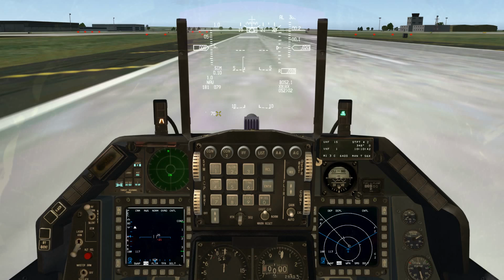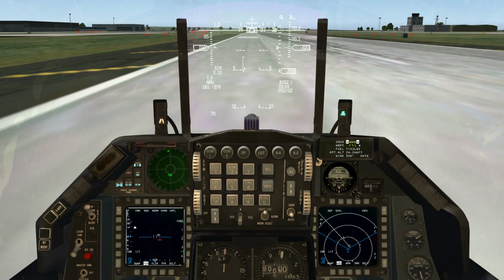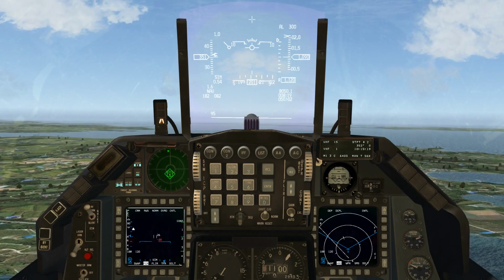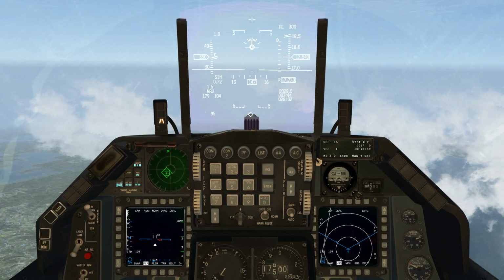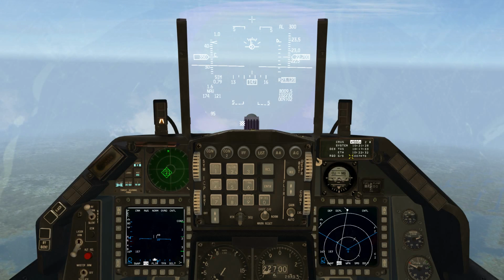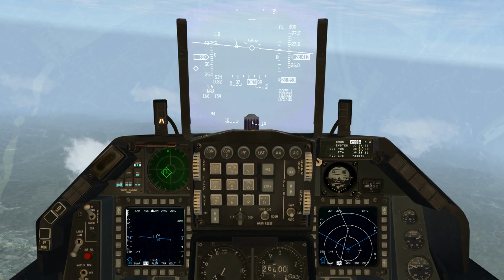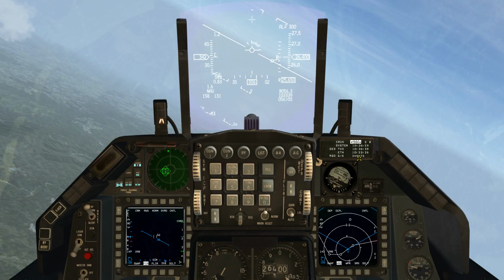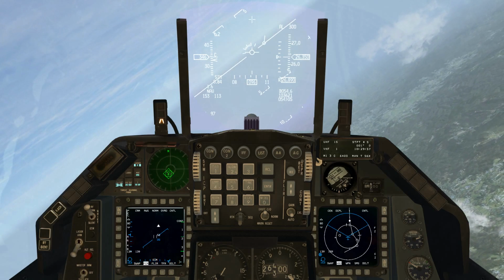The Climb Profile In BMS 4 33